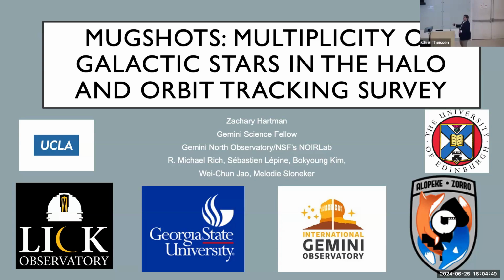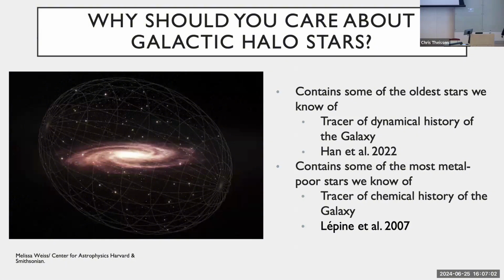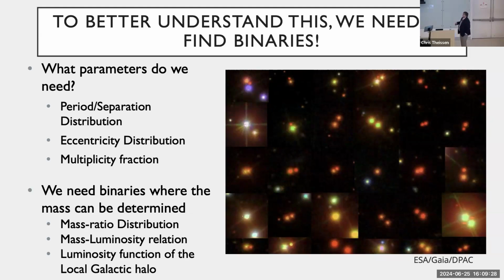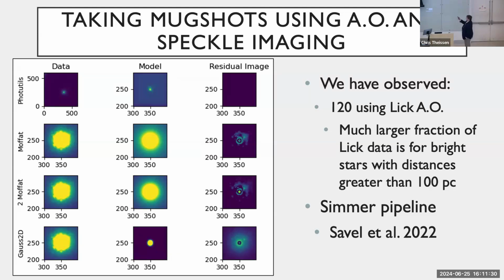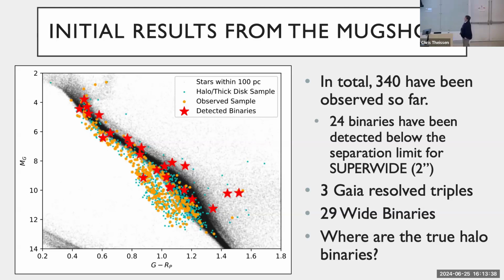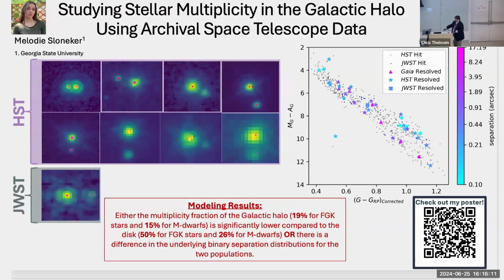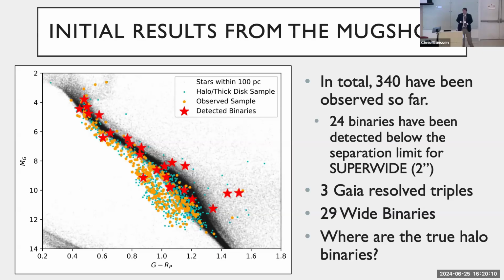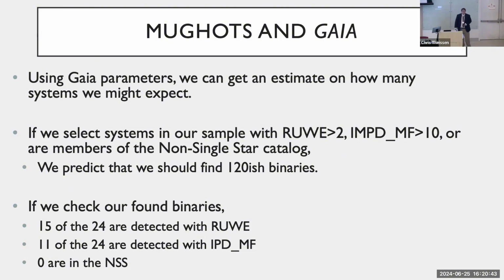Zachary Hartman - Tuesday June 25, 2024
Splinter - The Solar Neighbourhood: the Importance of being Complete